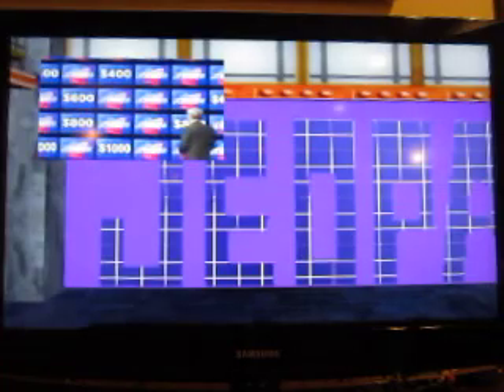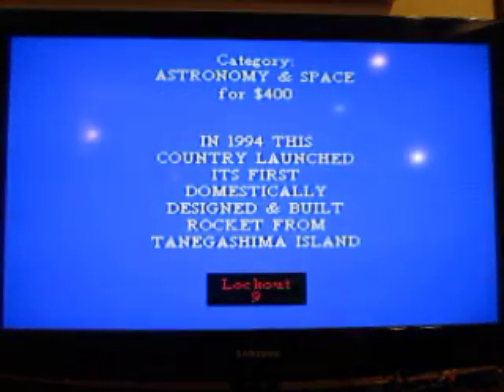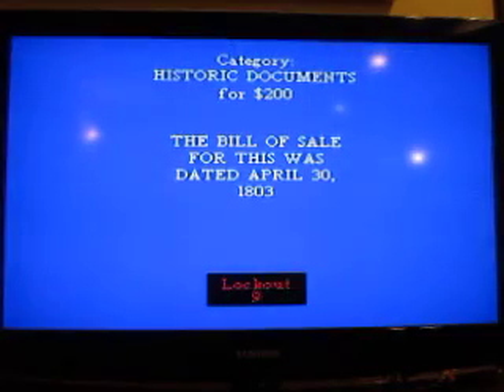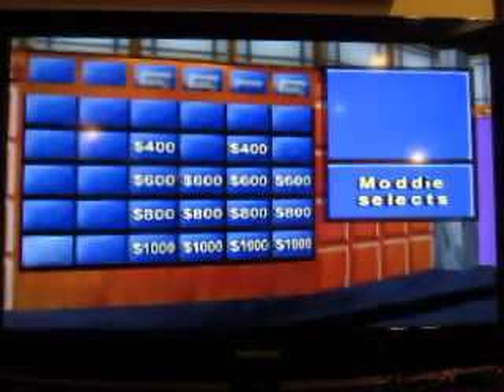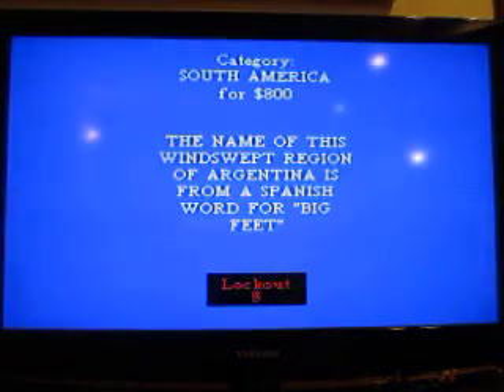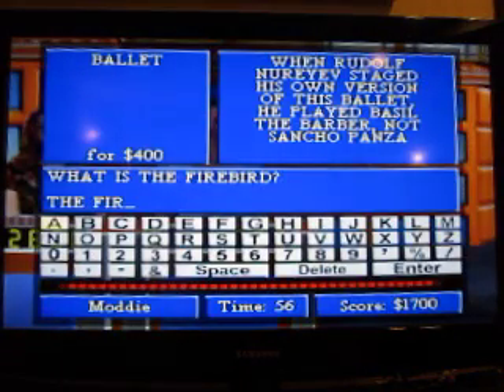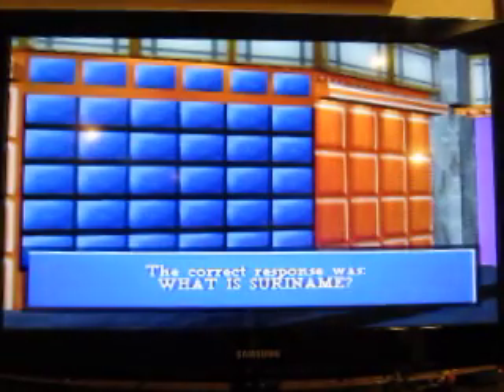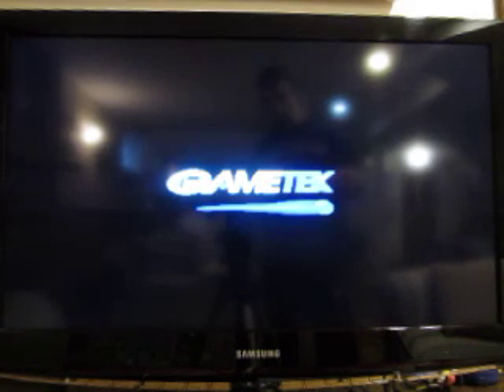Jeopardy! Nintendo 64 Run Game 2: Part 2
Here's part two, and I am the only one with money as we begin the Double Jeopardy! round. What will the result be?